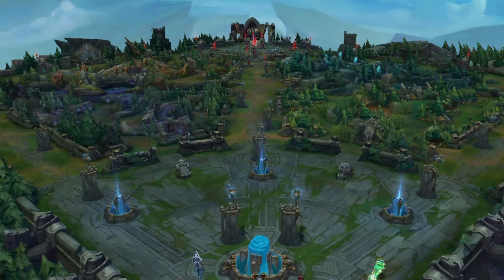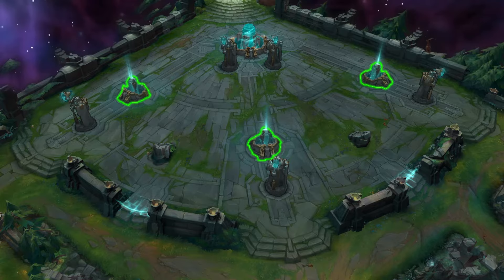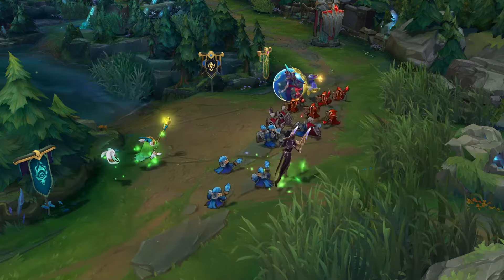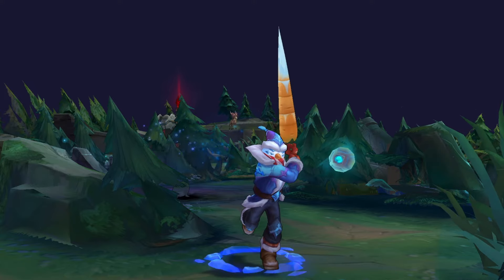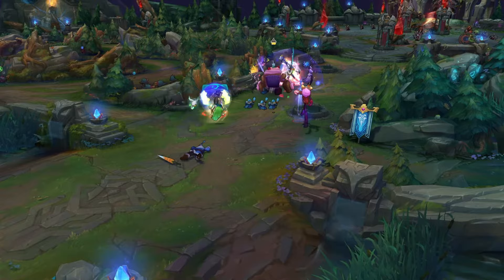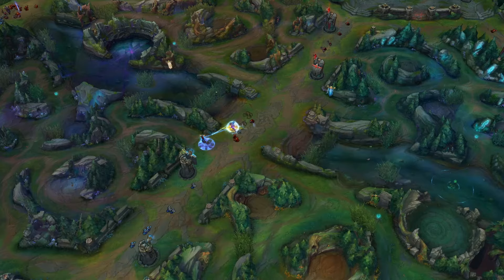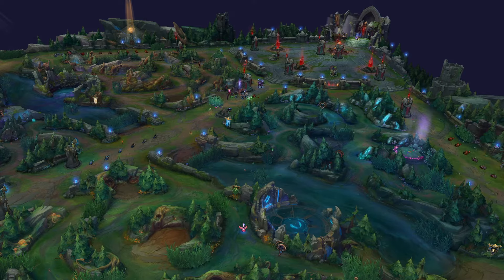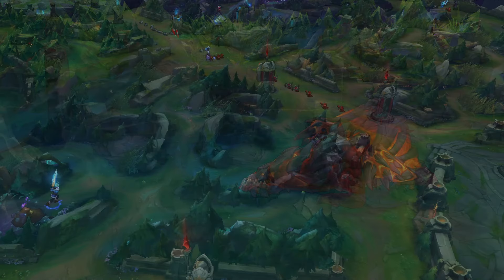How To Play League Of Legends - LoL Beginner Guide 2022 / 2023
New to League of Legends ? Maybe a Veteran or a Returning player? Either way, this series of Guides will cover everything you need to know to be successful in the game. The goal is to help you improve and raise through the ranks as fast as possible with ease. From the basics up to the more complex topics, the journey starts here.

Will you be part of it?

Timelines:
Introduction - 00:00 - 1:10
The Basics - 1:10 - 2:25
Roles- 2:25 - 3:22
Top Laner - 3:22 - 3:51
Mid Laner - 3:52 - 4:30
Jungler - 4:30 -  5:25
AD Carry - 5:25 -  6:10
Support - 6:10 - 7:12
Farming & EXP - 7:12 - 7:40
Neutral Objective - 7:40 - 7:50
Towers - 7:50 - 8:12
Kills and Death Basics - 8:12 - 9:45
Future Topics : 10:05 - 10:40
Outro : 10:41

Meta Tags:
league of legends beginner, league of legends beginner guide 2022, league of legends beginner guide, league of legends documentary, league of legends explained, league of legends ep 1, league of legends for beginners. league of legends guide, league of legends game,
league of legends how to play, league of legends how to jungle, league of legends how to get better, league of legends history, league of legends items, league of legends jungle , league of legends for beginners,